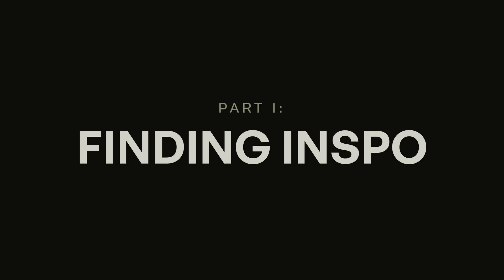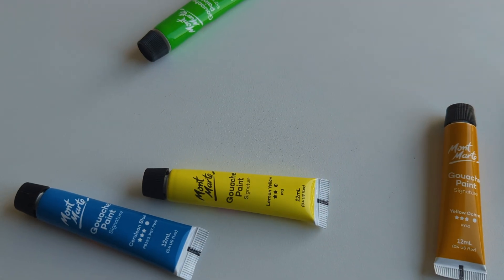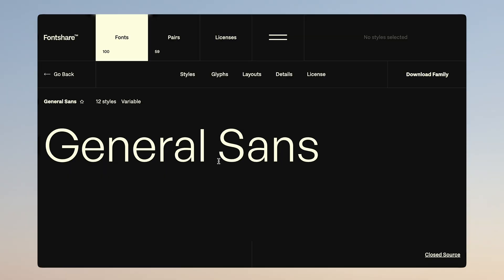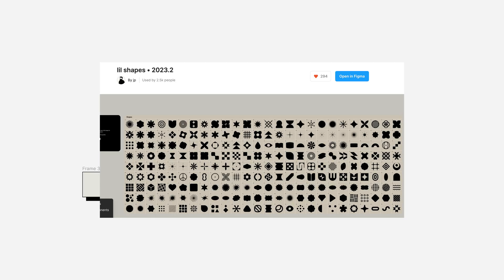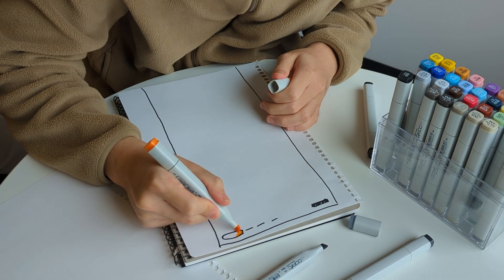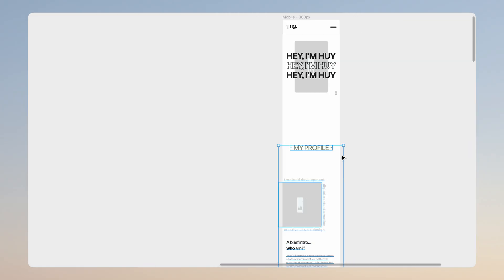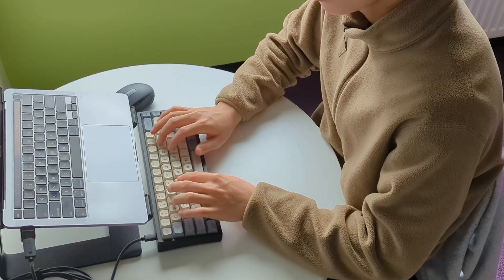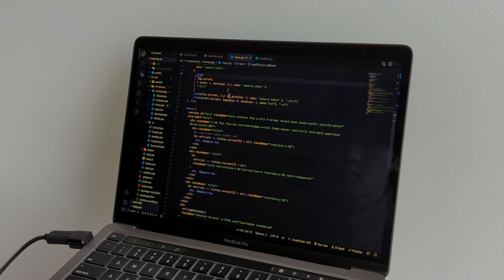I tried to design and code an awwwards-inspired portfolio website. Here's the process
Developing and designing a portfolio website is super fun and I definitely recommend everyone to make their own as a side project 🎨.

I really hope you guys enjoyed this video and thank you everyone for almost 500 subscribers, it really drives me to keep going.

⏰ Timestamps:
0:00 Intro
0:28 Part I: Finding Inspiration
1:14 Part II: Colors & Typography
2:35 Part III: Logos & Assets
3:26 Part IV: Designing Website
4:53 Part V: Development
6:03 Final Results
7:06 Thank you!